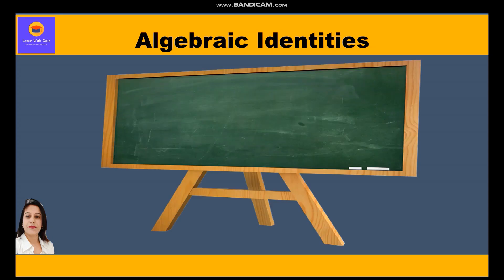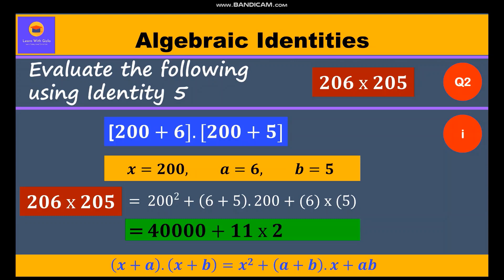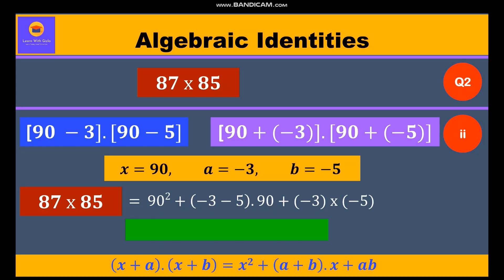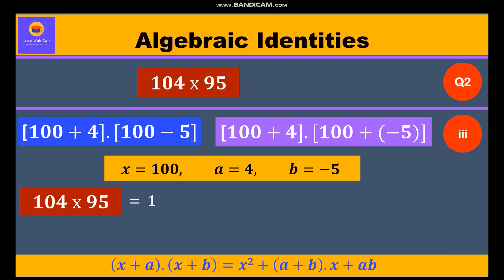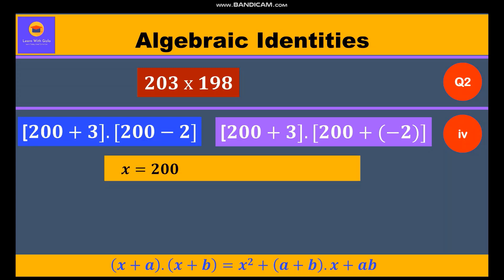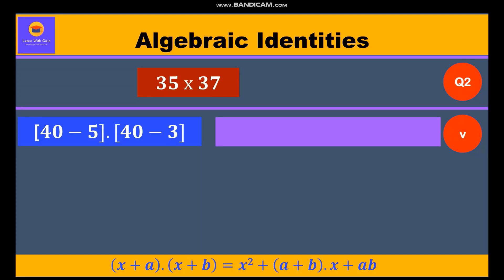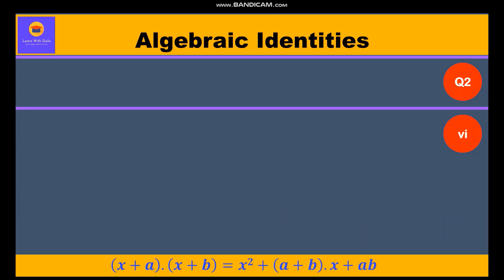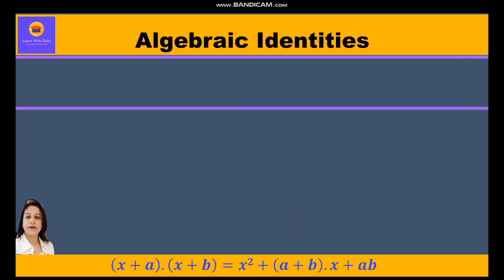DAV Math - Class 8 - Algebraic Identities - Part 7 - Identity 5 Solved Questions - 2nd Type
CBSE Class 8 Math - Algebraic Identities - Part 7 - Identity 5 Solved Questions - 2nd Type
DAV